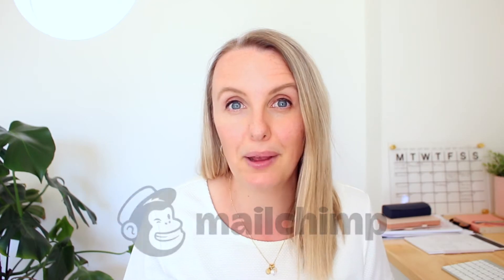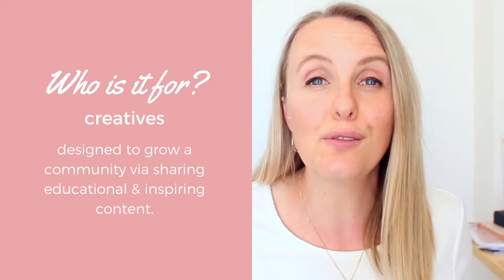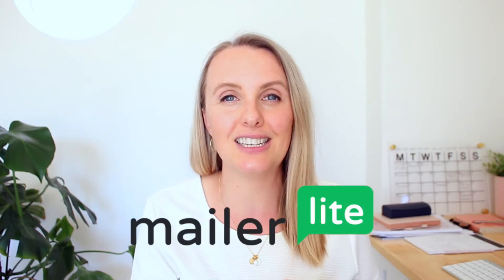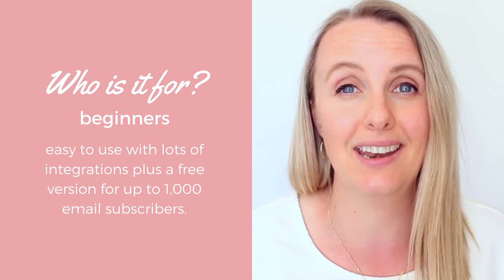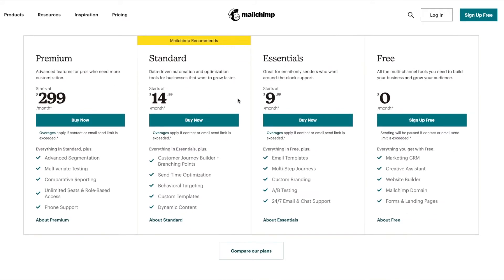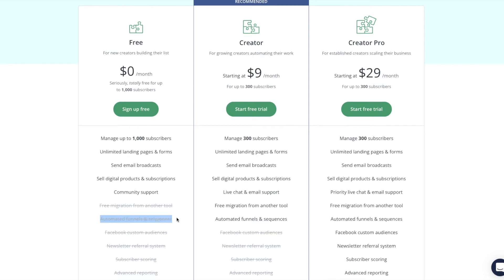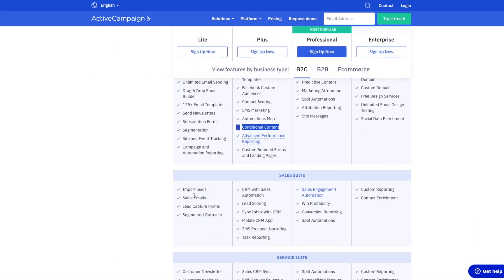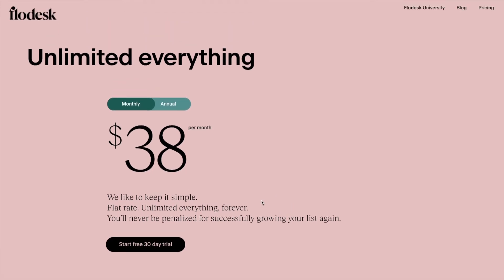5 Best Email Marketing Platforms + Simple Tool Comparison 2021 (My TOP Recommendation)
There are literally hundreds of platforms available for you to choose from so to make things a little easier for you in this video I’ll be sharing the 5 email marketing platforms / tools I recommend to clients and who I think they’re best suited.

00:00 - 5 Email Marketing Platforms Update
01:01 - Mailchimp
01:53 - ConvertKit
02:57 - ActiveCampaign
04:14 - Mailerlite
05:09 - Flodesk
06:47 - Price & Feature Comparison

  FREEBIES

PRODUCTS & RESOURCES

MUSIC